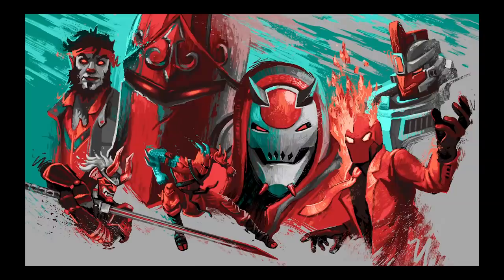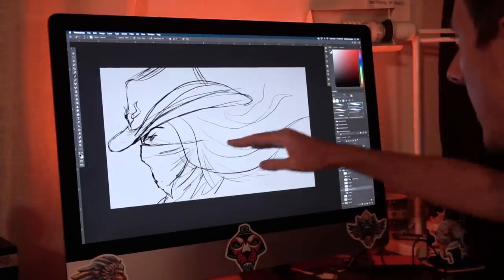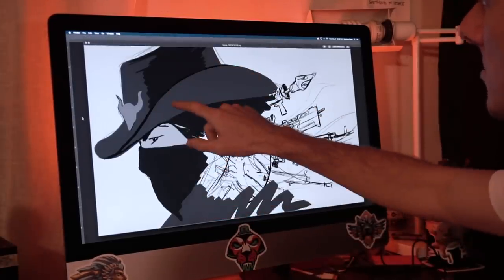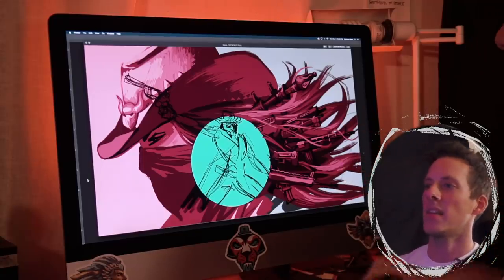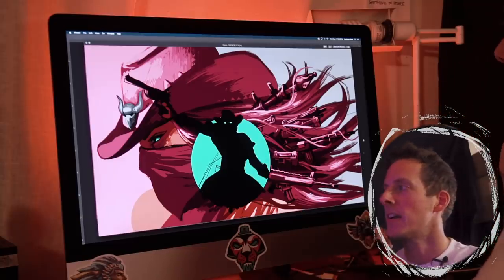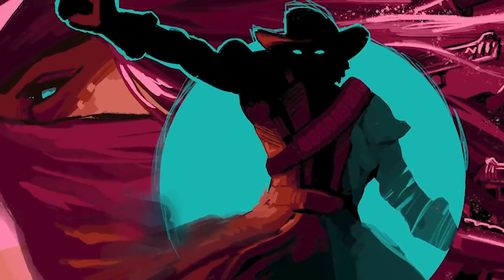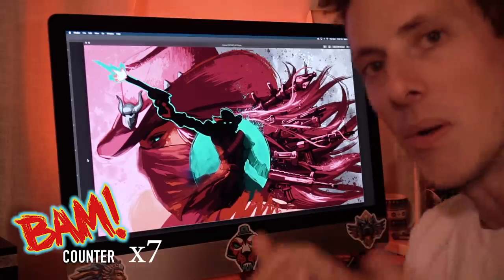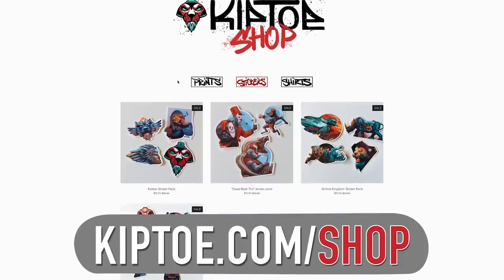How I Created More Badass Art for FORTNITE!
Thanks Fortnite for the commission work!